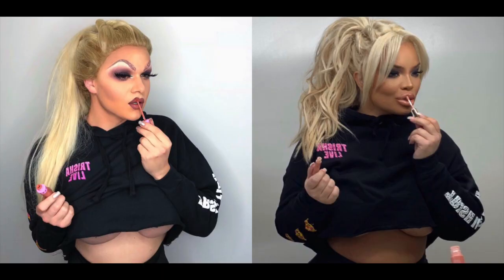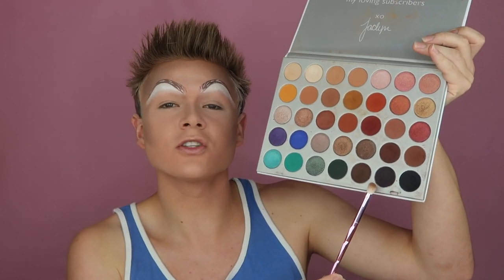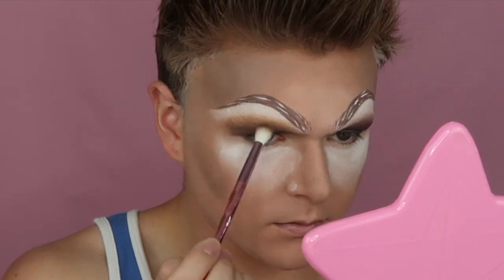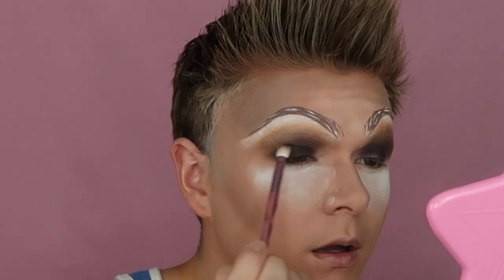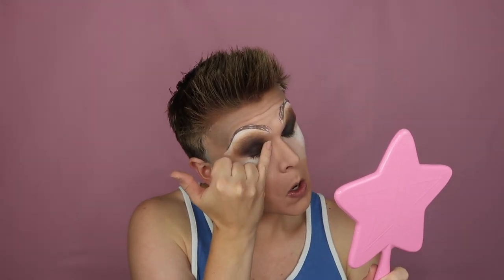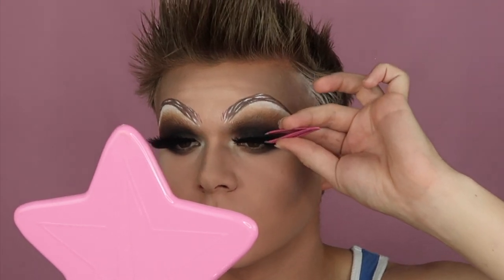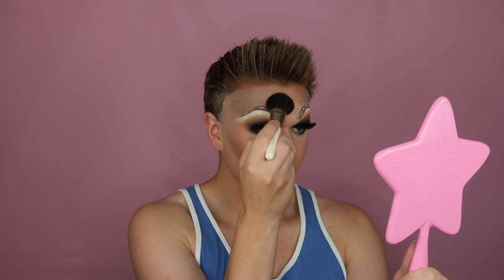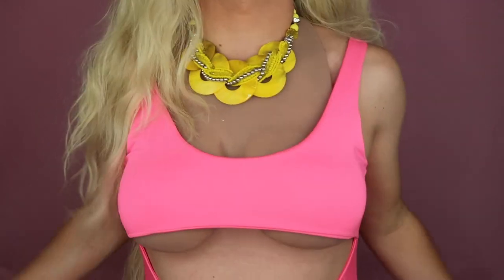I Turned Myself Into Trisha Paytas | Acacia Forgot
-Love
Acacia Forgot

Products Used:
Laneige Lip Sleeping Mask (Vanilla)
Elmer’s Glue Stick
Coty Airspun Translucent Powder (Honey Beige)